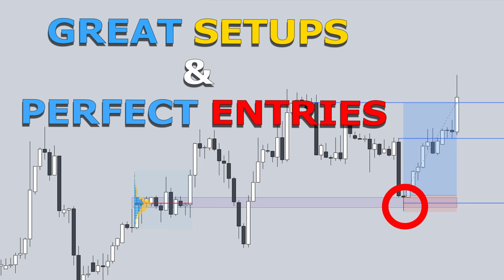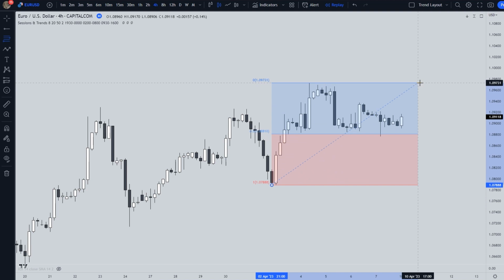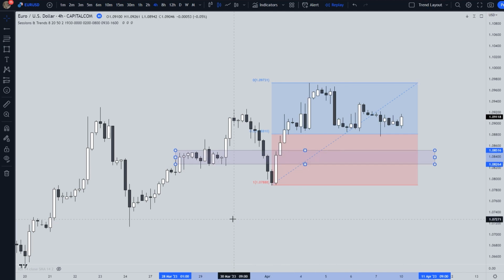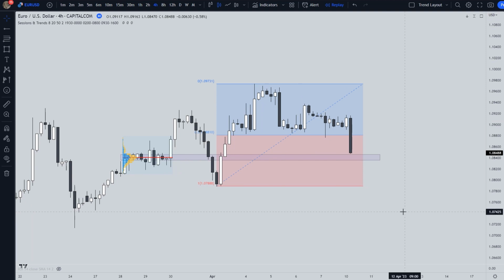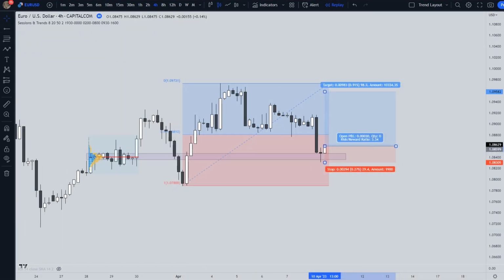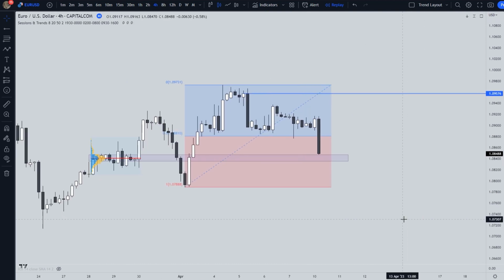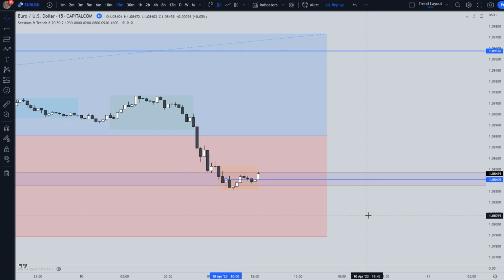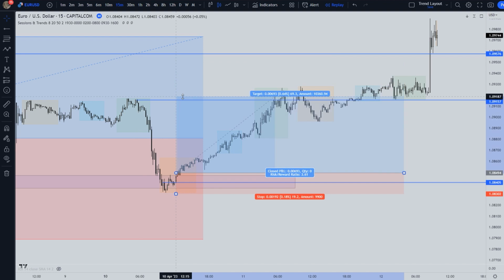High Probability Trading Setups and Perfect Entries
In this video I show you how to find high probability setups and perfect sniper entries into your intraday trades. If use multiple timeframes and what I explain is a kind of light version of my Master / Breaker / Execution strategy. As the master for direction and market structure I use the 4H timeframe and the 15min as Entry timeframe. Basically it is trading pullbacks with multiple timeframes.